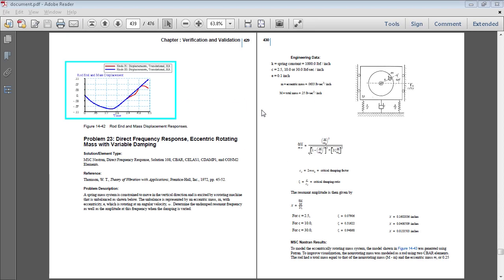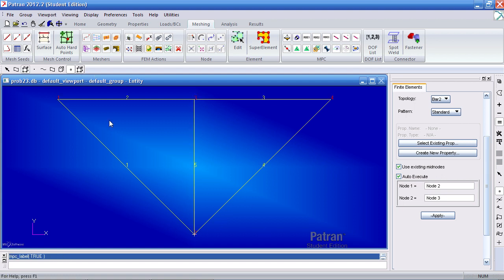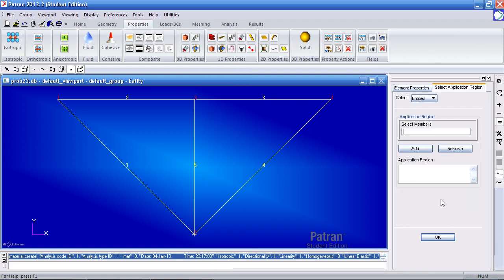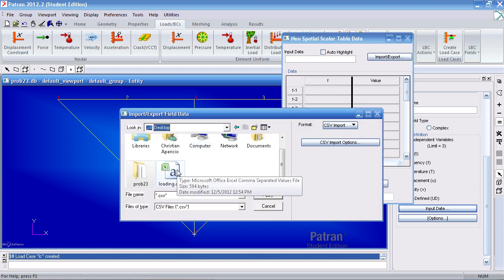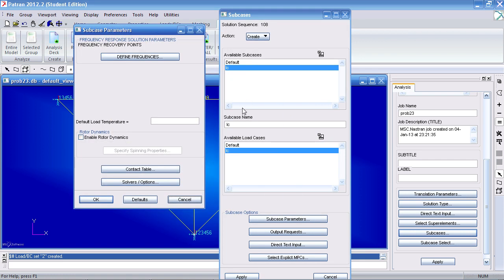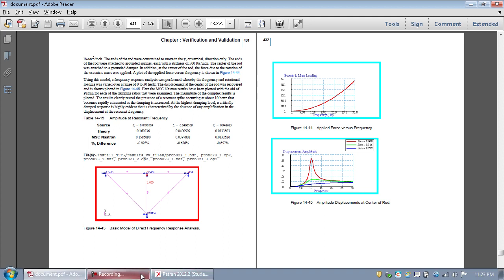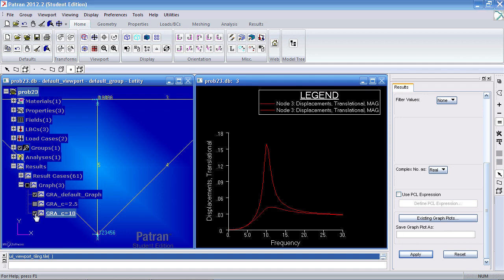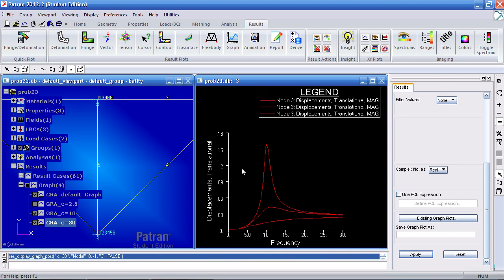MSC Nastran, Patran Tutorial - Direct Frequency Response, Eccentric Rotating Mass with Damping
Problem Description: A spring mass system is constrained to move in the vertical direction and is excited by a rotating machine that is unbalanced as shown below. The unbalance is represented by an eccentric mass, m, with eccentricity, e, which is rotating at an angular velocity, . Determine the undamped resonant frequency as well as the amplitude at this frequency when the damping is varied.

SR_SE_MSCNASTRAN_PROBLEM_23